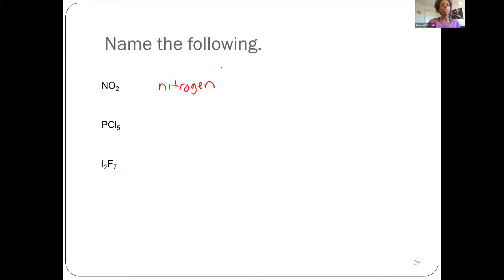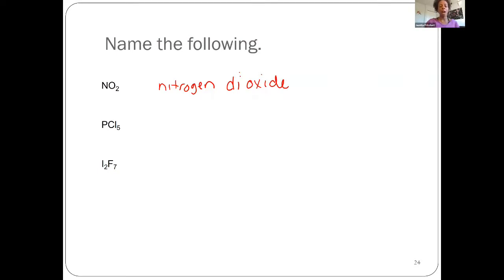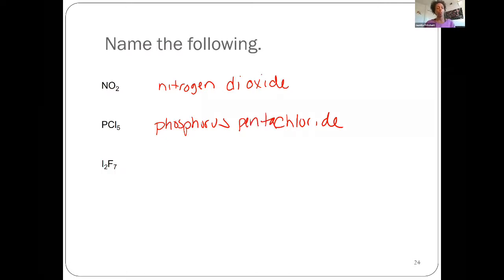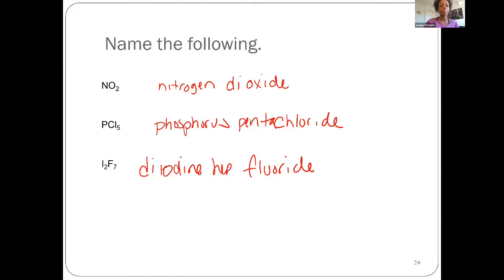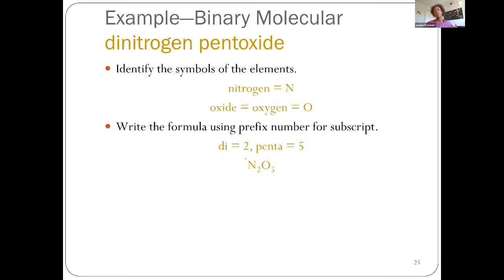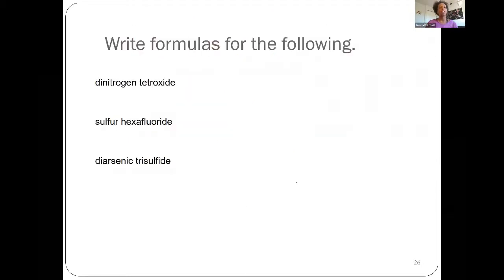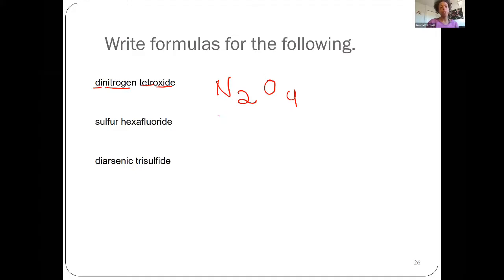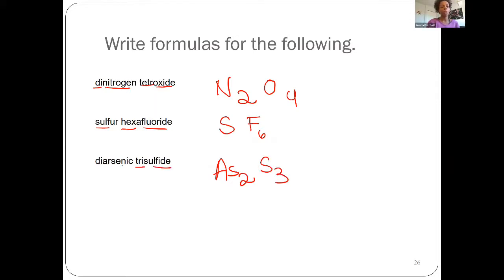Naming Molecular Compounds | Gen. Chem with Dr. J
This video covers how to name molecular compounds.